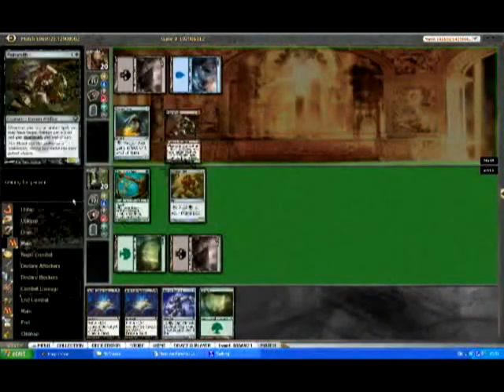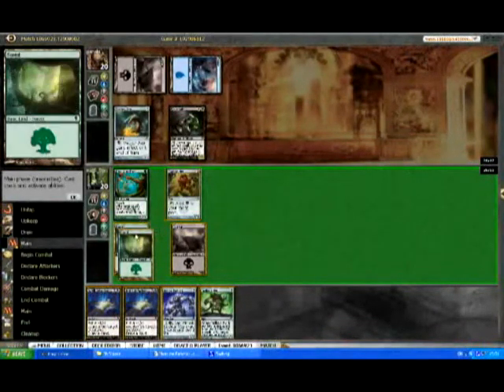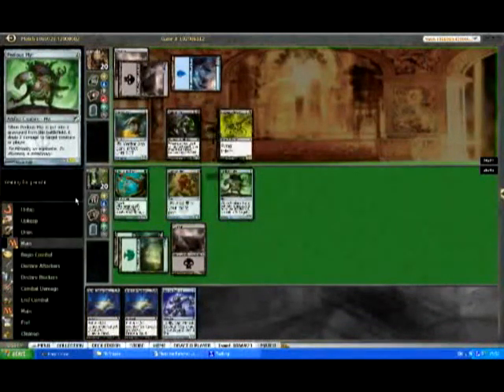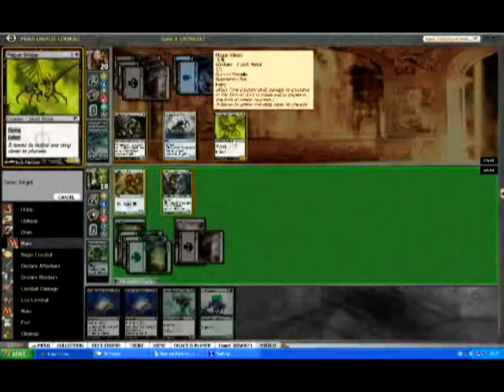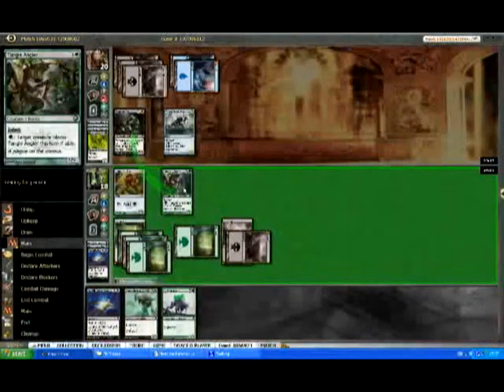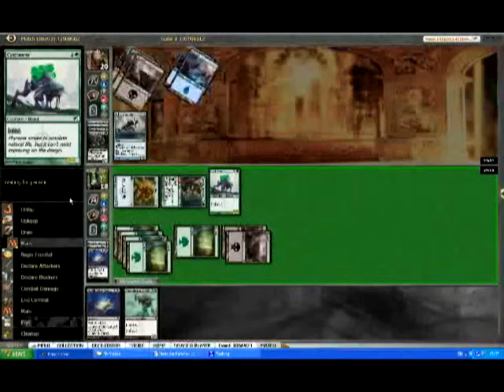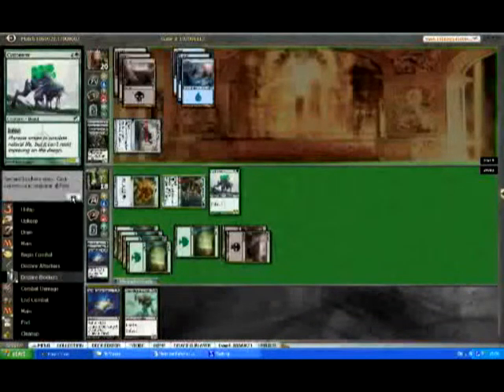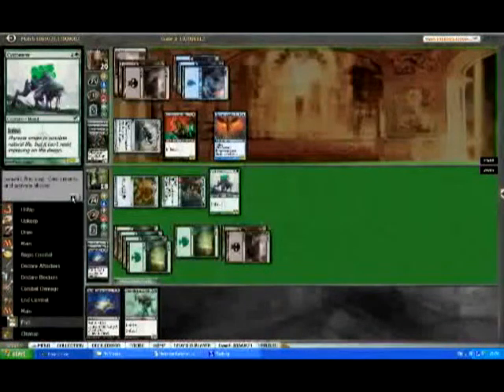Xtremetrades: Rich Coates - Scars Draft 2 (R2 G2 Part 1)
Richard Coates brings us his second Scars of Mirrodin draft video. This video is of a higher quality than the first and the commentary is just as good. to keep up to date with all of our articles and videos.